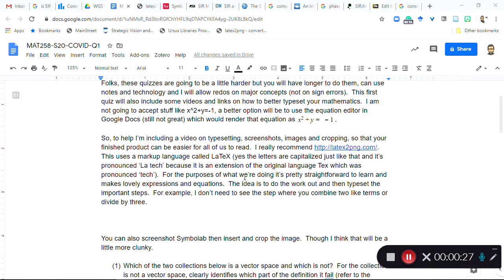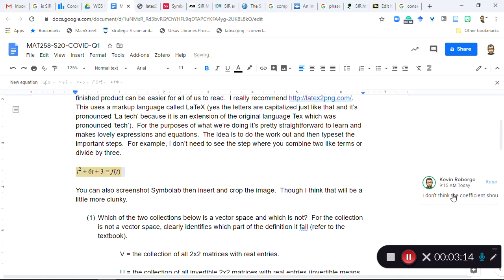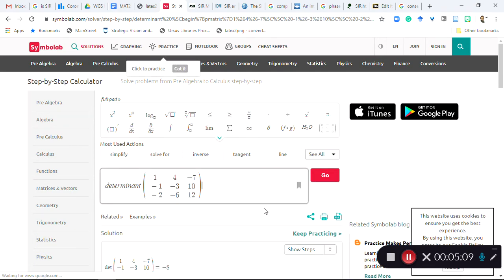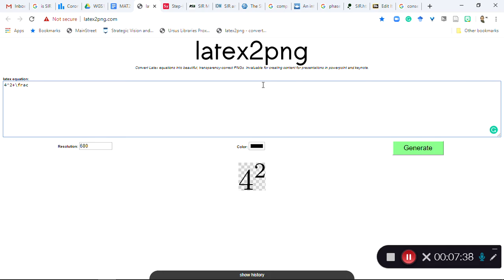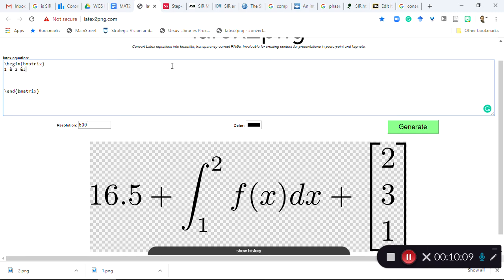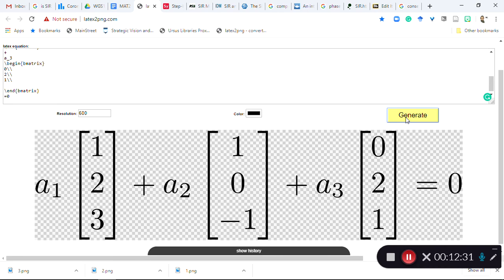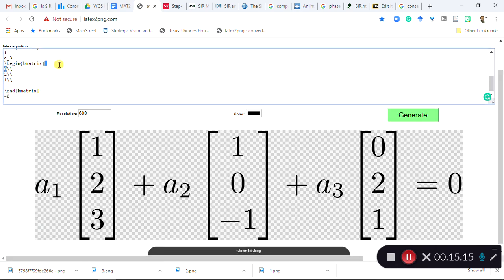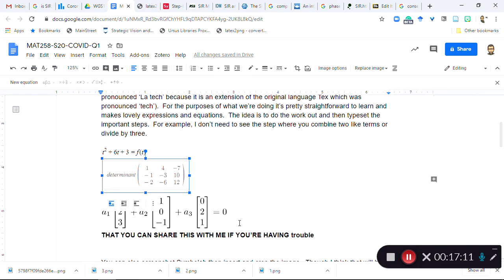MAT258 - S20 - Quiz Markup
Hey 258 folks, here's a quick video on making these online quizzes more readable.